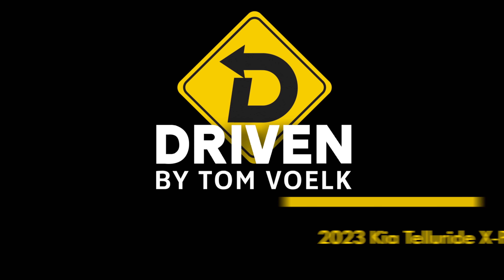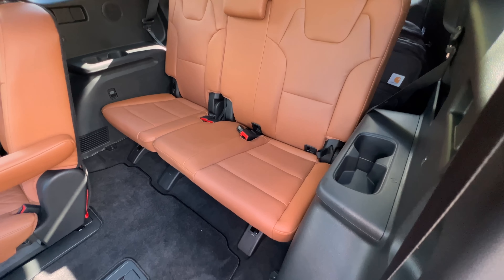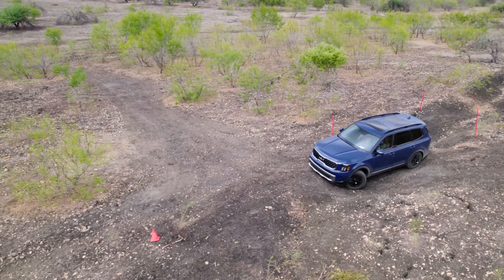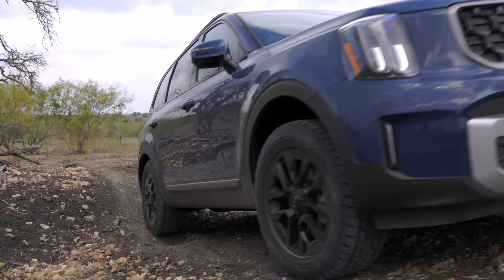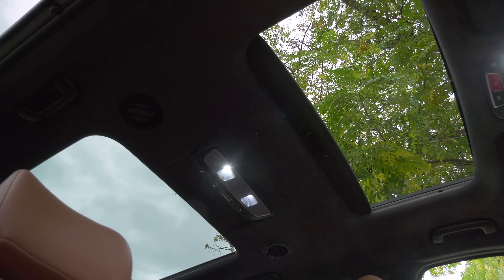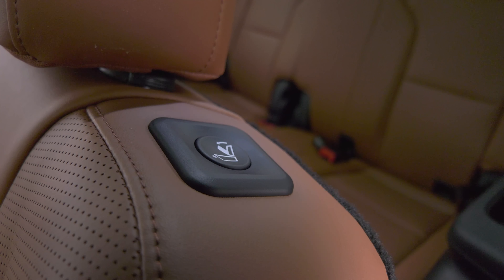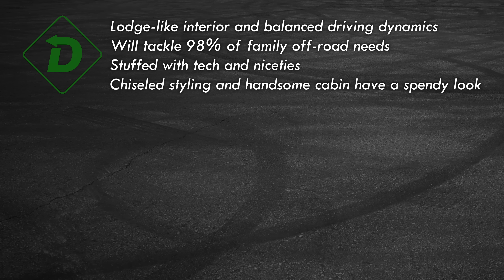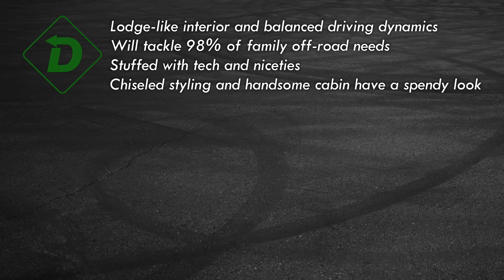2023 Kia Telluride X-Pro Takes The Family Beyond Suburbia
The wildly popular Telluride 3-row SUV has become Kia’s flagship model. 2023 models get a mid-cycle refresh with the expected nip and tuck on the nose, tail and interior. But it’s two new models that will get extra traction at the dealership- X-Line and X-Pro. Both get a rugged look that’ll be the envy of cul-de-sacs everywhere plus a smidge more off-road capability. X-Pro goes the extra mile on the forest service road with all-terrain tires and upgraded cooling for better towing. Tom Voelk teams up with Edmunds’ Brian Wong to check out the X-Pro SX-Prestige off-road just outside of San Antonio, TX. It’ll all the SUV most families will ever need. Just wish Kia would have kept the amber DRLs…

The X-Pro SX-Prestige shown is painted in $495 Midnight Lake Blue, the X-Line SX-Prestige in $495 Wolf Gray.

Thanks Brain Wong! Check him out at Edmunds.com

Kia provided transportation and accommodation for this video. Opinions remain unbiased.

00:00 Intro
1:04 X-Pro Details
1:40 Added Tech
2:22 Back Seat
2:44 Powertrain
3:28 Off Roading
7:43 On Pavement Driving
8:23 Highway Driving Assist 2
8:39 Interior
10:22 Phone As Key
10:37 Interface
11:15 How Many People Fit?
11:52 Cargo
12:50 Red Light Green Light
13:53 Summary With Brian Wong
15:22 Epilogue
15:36 Buc-ee’s!
16:35 Fun Fact